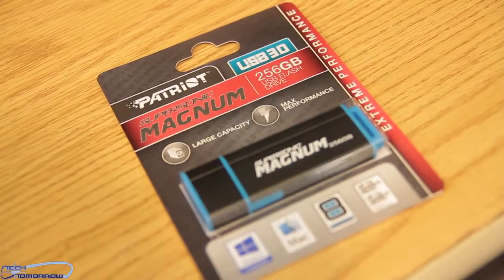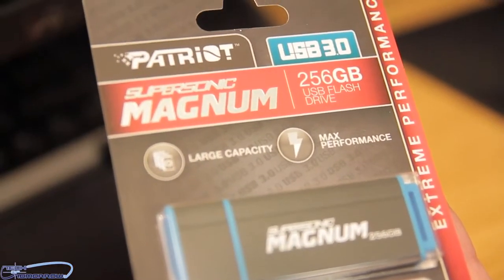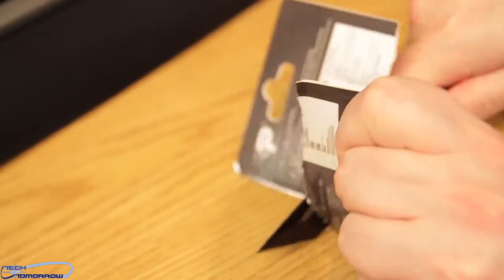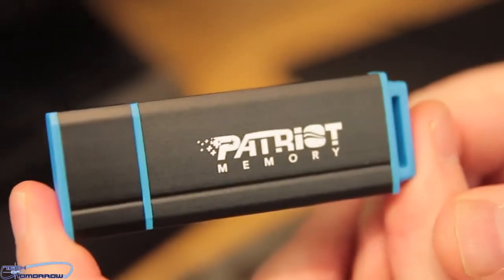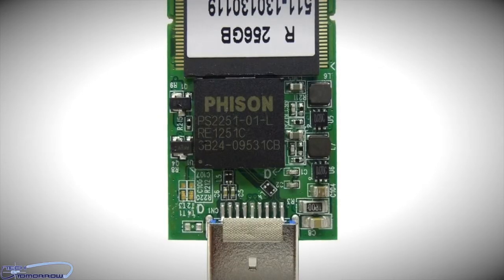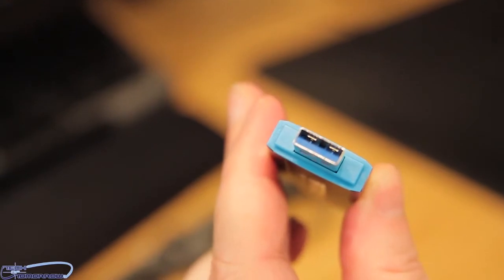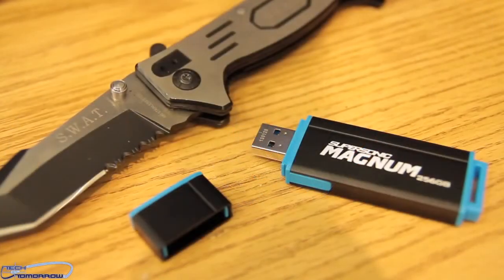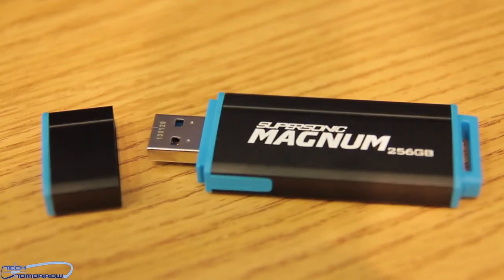Patriot Supersonic Magnum 256GB USB 30 Flash Drive First Look